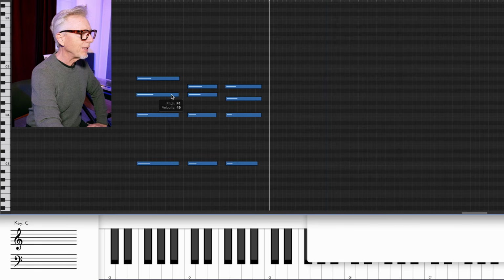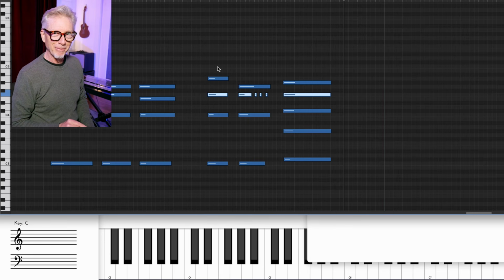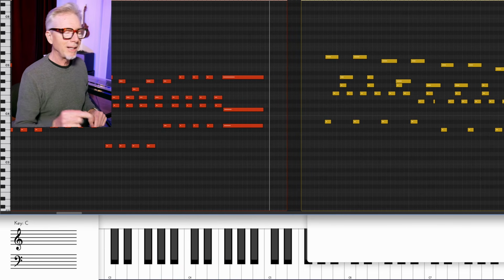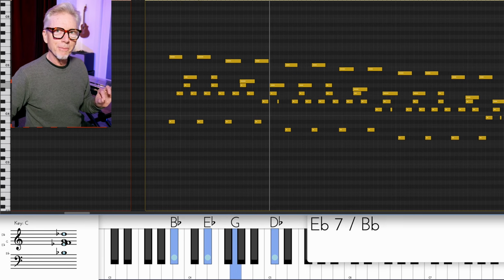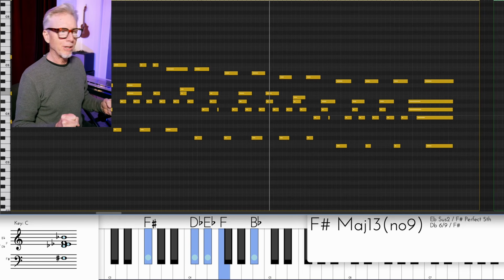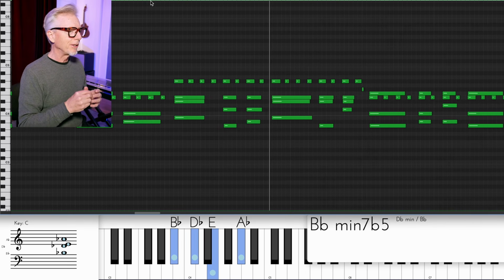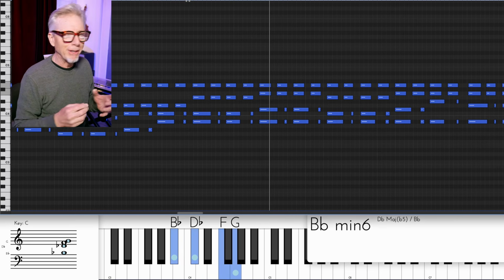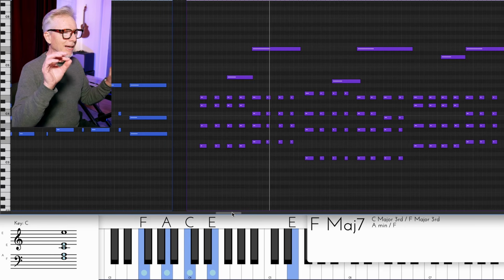Evolving Dissonance for Cinematic & Epic music. Tutorial & 6 short examples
Great music uses dissonance to create tension, propel the listener, and tell its story. Evolving dissonance is what I like to call the modern technique of pushing the resolution further and further out, to create an emotional journey through a composition.
00:00 intro
01:00 basic prepared dissonance
02:44 Bach & Contemporary concepts
05:05 1 easy evolution
06:57 2 ii V progression
08:40 3 pedal tone evolution
10:09 4 phrygian evolution
12:03 5 melodic evolution
13:57 6 interlocking patterns
14:54 conclusions